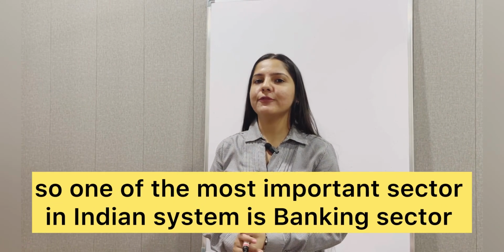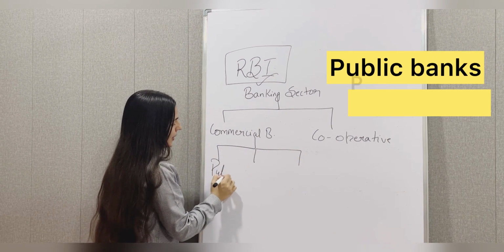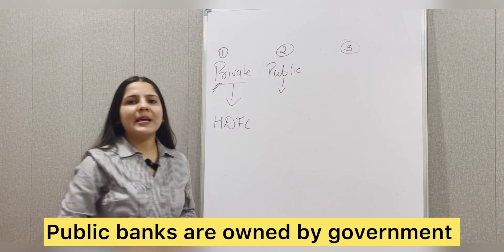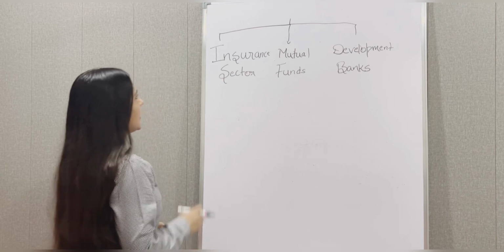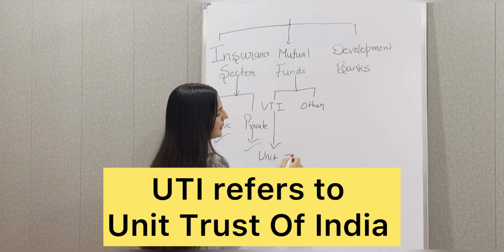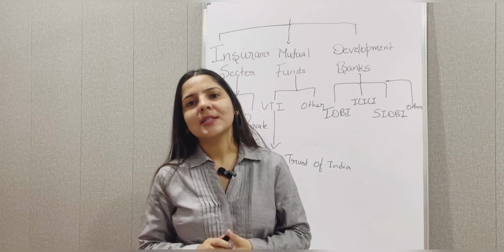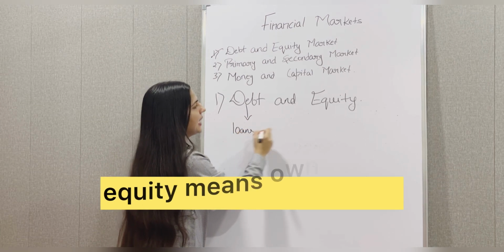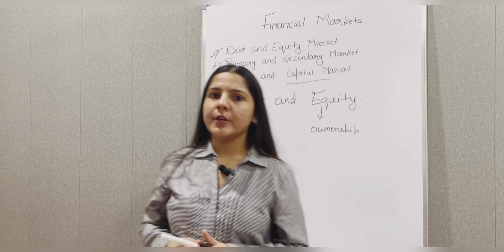Structure of Financial System || Types of Financial Market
In this video you will get to know how Indian Financial structure is divided into various sectors

what are kinds of banks
what are kinds of financial markets